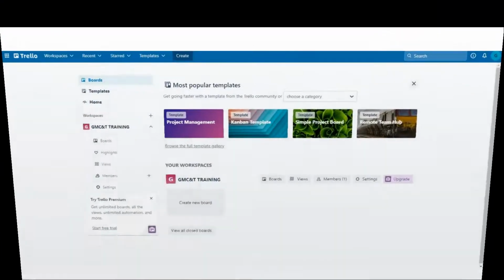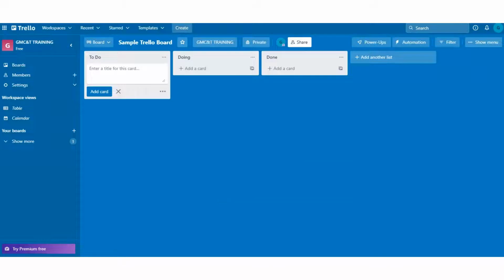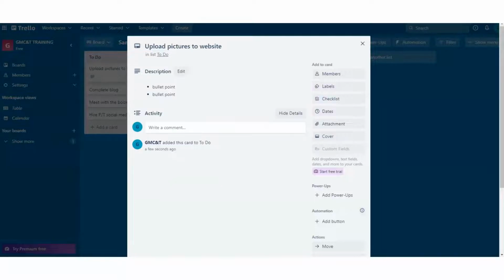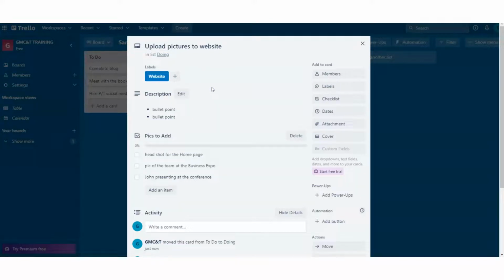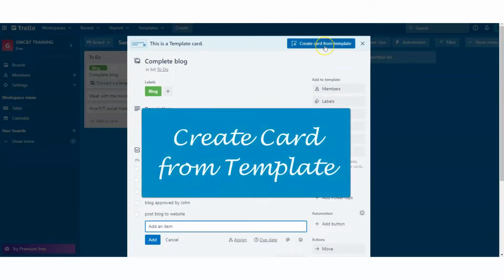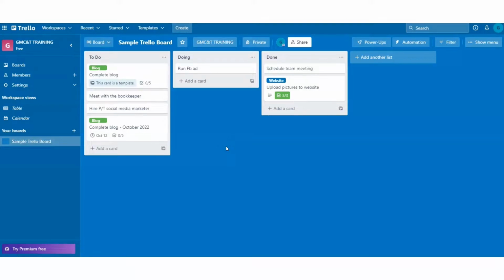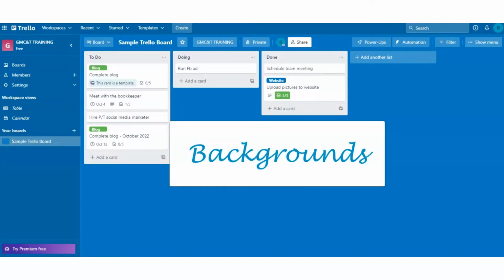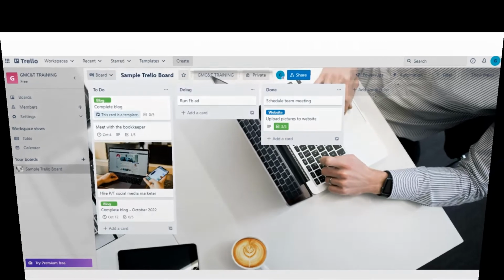How to Setup Your First TRELLO Board, Part 1 [TRELLO Tutorial]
What is TRELLO®? TRELLO® is a Project Management Tool that empowers your team to manage any type of project, workflow, or task tracking.

In today’s video, I’m going to show you how you can start using TRELLO® immediately to get your business organized using their FREE version! Be sure to stick around until the end of the video because I'm going to walk you through the steps to setup your very first TRELLO® board.

If you want to get your business organized and maximize your productivity, TRELLO® is the project management tool for you! I've used it for years and I pretty much have my life setup on TRELLO®!

TRELLO® is a registered trademark of Trello, Inc. and Atlassian.